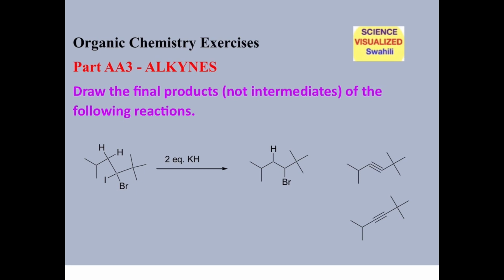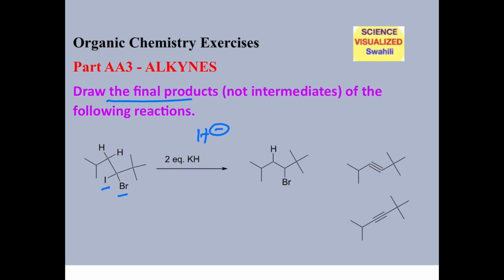Dehydrohalogenation of Alkyl Dihalides to form Triple Bonds.